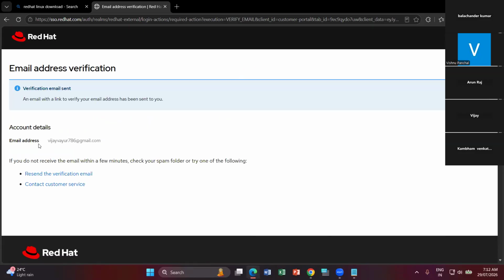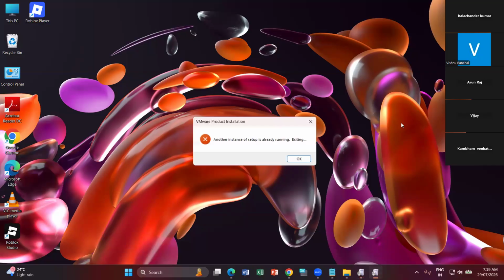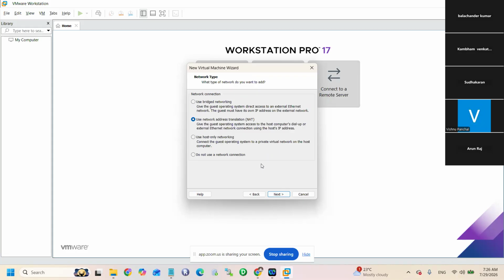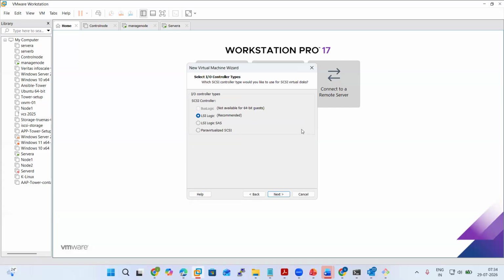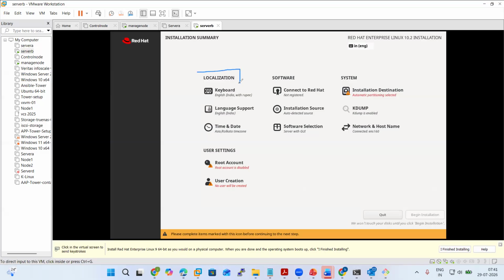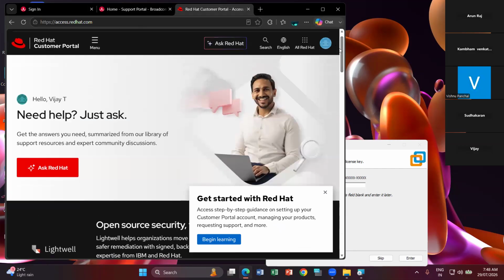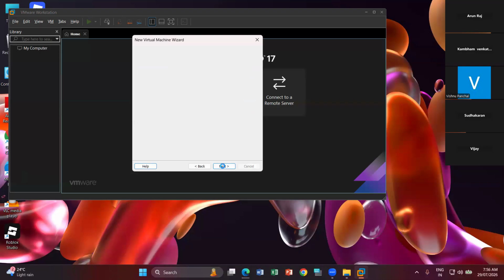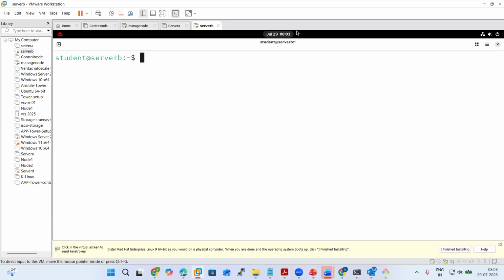Linux + AI Administration Day 5 RHEL 10 for Beginners and Prof Balachandar Raj | ITZ Technologies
Welcome to Day 5: Installing the Linux operating system and Setup lab Environment of the Linux + AI Administration Course by Balachandar Raj from ITZ Technologies.

This session is designed for beginners, students, freshers, Linux administrators, cloud engineers, DevOps engineers, and IT professionals who want to build a successful career in Linux Administration with Artificial Intelligence.

In this video, you'll learn:

✅ Introduction to Red Hat Enterprise Linux (RHEL 10)
✅ AI Tools for Linux System Administrators
✅ Linux Command Line Fundamentals
✅ Linux Career Roadmap 2026
✅ Linux 10 operating system installation
✅ RHCSA & RHCE Learning Path
✅ Real-Time Linux Administration Demo

This course is best for:
Linux Beginners
RHCSA Aspirants
RHCE Aspirants
DevOps Engineers
Cloud Engineers (AWS, Azure, GCP)
System Administrators
College Students
Freshers
Working Professionals
Why learn Linux + AI?

Artificial Intelligence is changing IT operations. Learn how AI can help automate Linux administration, troubleshoot servers faster, write shell scripts, generate automation tasks, and improve productivity.

Suggested Hashtags

Ask